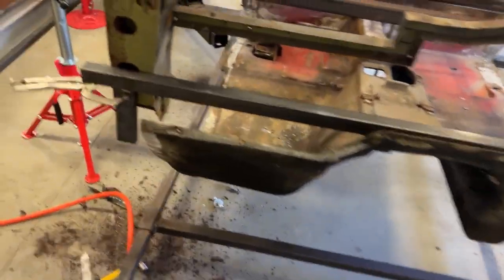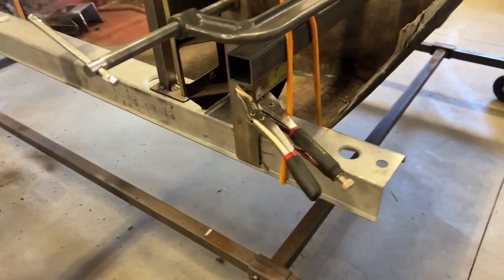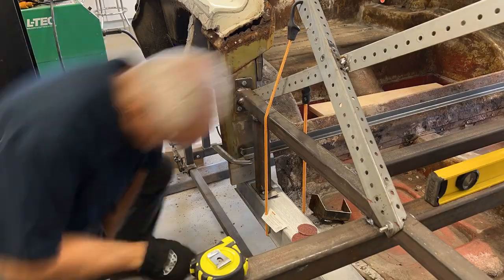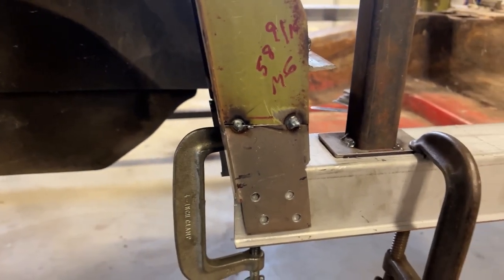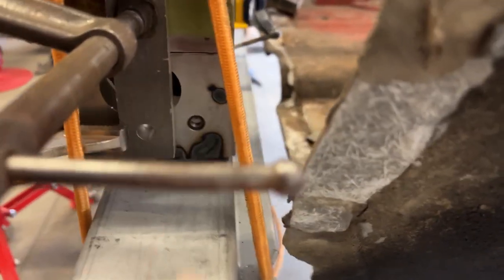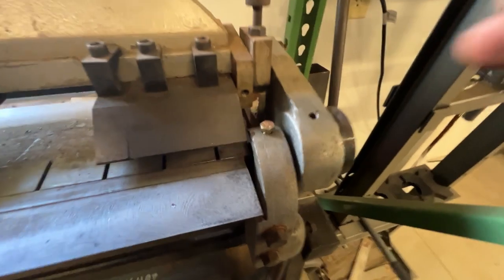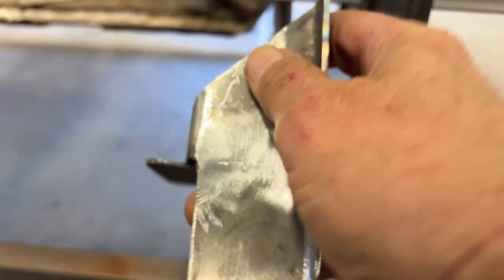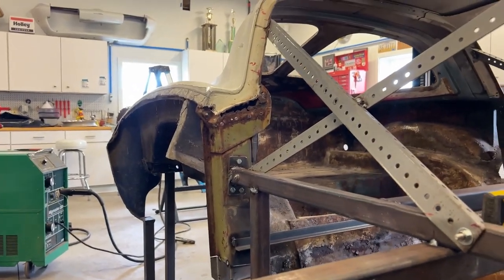Rocker Remastering (Split Window Coupe) Pt. 2 //G.G.G. S.W.C. Epi.18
Episode 18 on the the Split Window Coupe is a part 2 of last week. Another shout out to @MidYearMitch for giving us the rockers.